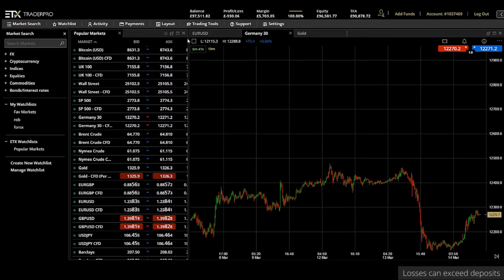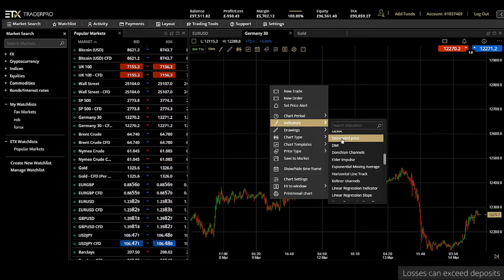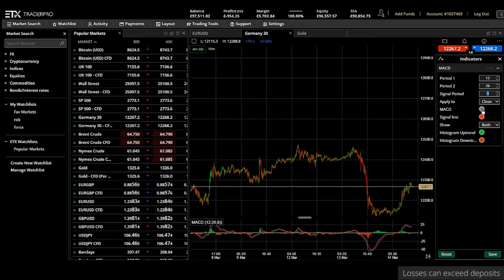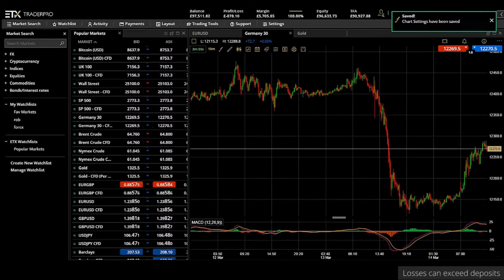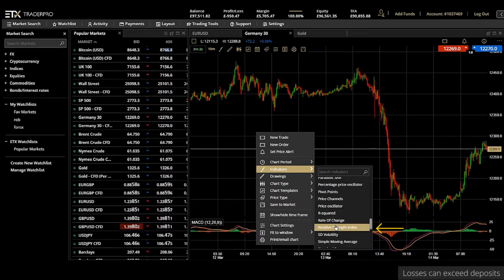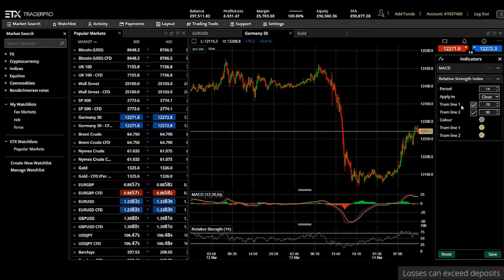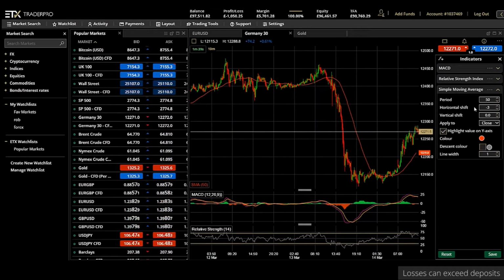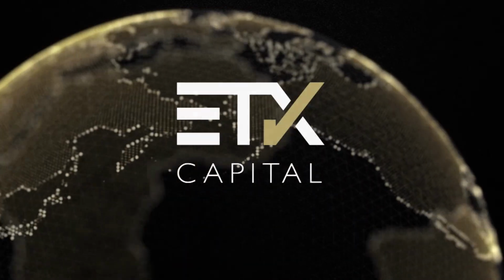ETX TraderPro Tutorial Series: Technical Indicators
Why trade with ETX Capital?
ETX Capital is one of the leading providers of spread betting, CFDs and forex trading services for retail, HNW and institutional clients. Based in the City of London, ETX is a member of the London Stock Exchange and regulated by the Financial Conduct Authority.*

ETX offers trading on thousands of global markets across forex, shares, indices, commodities, bonds and interest rates via its own proprietary TraderPro platform and MT4 on desktop, tablet and mobile.

TraderPro - Powerful charting tools, thousands of markets to trade on and fast execution – all on our intuitive flagship trading platform that’s been designed by traders, for traders.

MT4 - Experience trading on the respected MT4 platform from ETX. Expert Advisors, Trading Central reports, advanced technical tools, multiple charts, one-click ordering and hedging tools.

All trading involves risk. The leveraged trading products available from ETX Capital are not appropriate for everyone. It is possible for losses to exceed your account balance. Do not trade with funds you cannot afford to lose and seek advice if you do not understand the risks.
The Fed is all but certain to raise rates, but will policymakers revise up their forecasts for the number of hikes in 2018?

* Monecor (London) Ltd is a member firm of the London Stock Exchange. Authorised and regulated by the Financial Conduct Authority with Financial Services register number 124721. ETX Capital is a trading name of Monecor (London) Ltd.